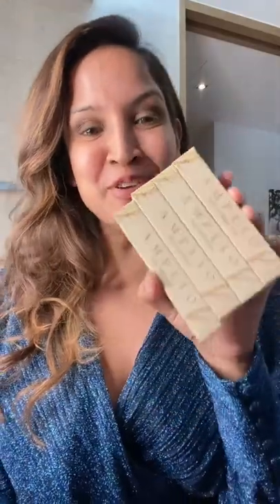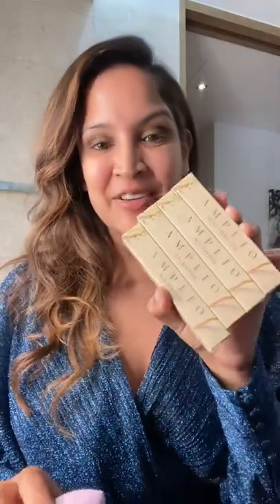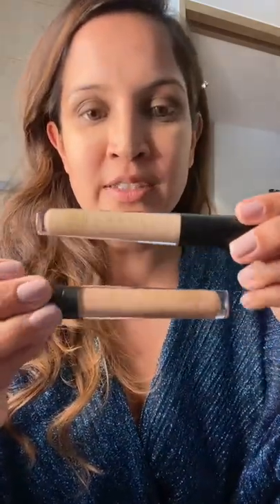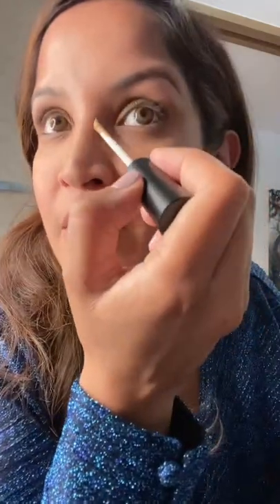⭐️NEW MAKEUP LAUNCH⭐️ AMPLIO CORRECTOR, CONCEALERS & MAKEUP BLENDERS!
⭐️NEW LAUNCH! AMPLIO CORRECTOR, CONCEALERS & BLENDERS⭐️

Let me share with you how I use these products. I hope you love them as much as I do.

Hello Amplio flawless skin!!!

Hugs
Nmita 🤎